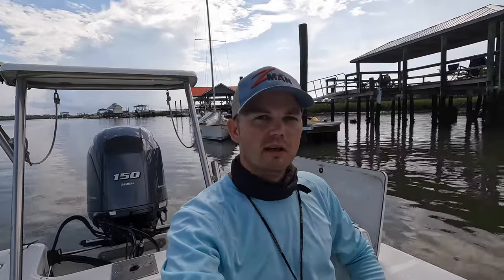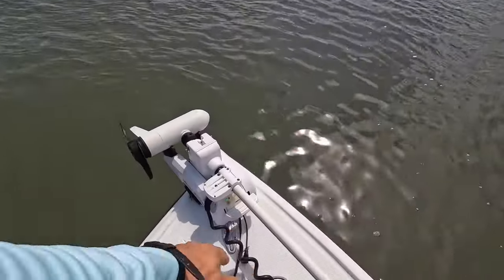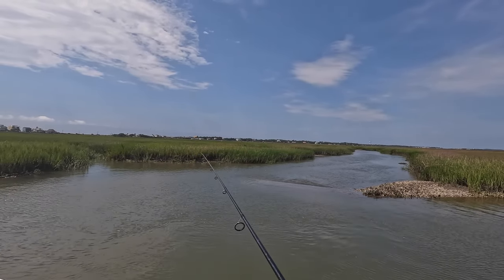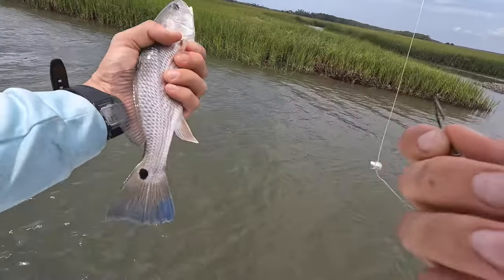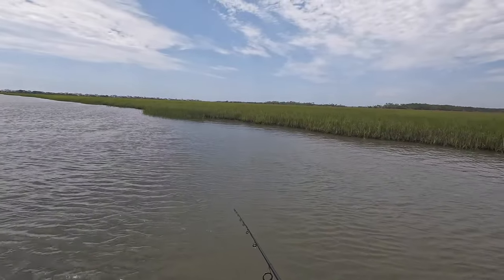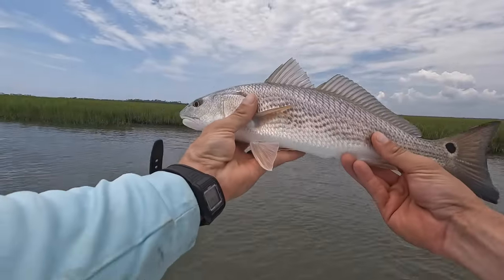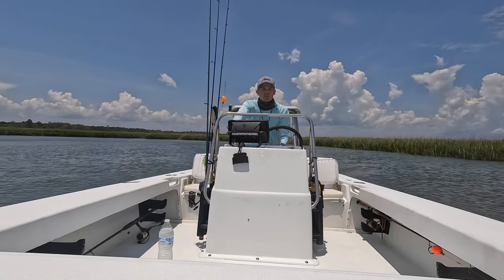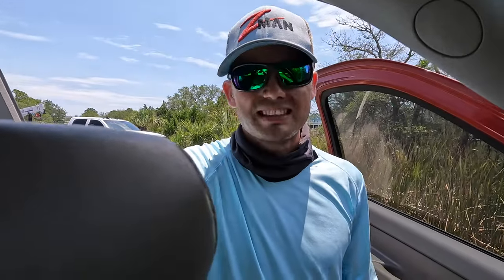Simple rig to catch everything inshore Charleston sc Fishing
With a simple rig you can catch just anoit All inshore species here in charleston sc. In the video I use a live bait cork rig with mud minnows. All gamefish in eat them, especially Redfish! A popping Cork rig is one of the easier and tried ways to present a minnow.

Amazon Store